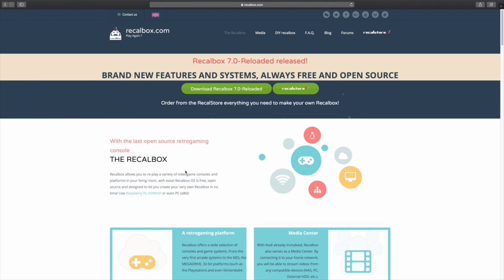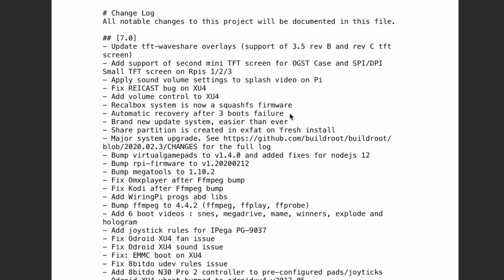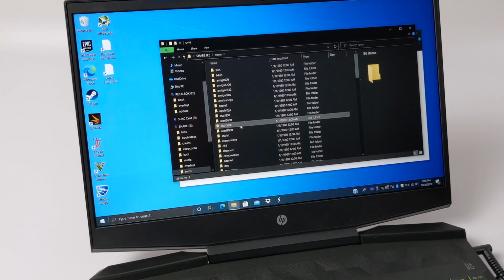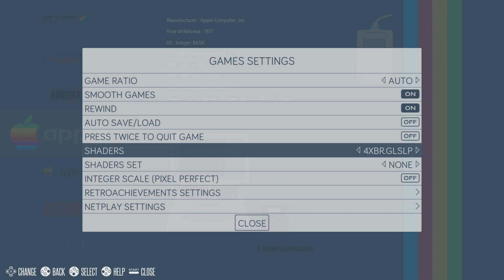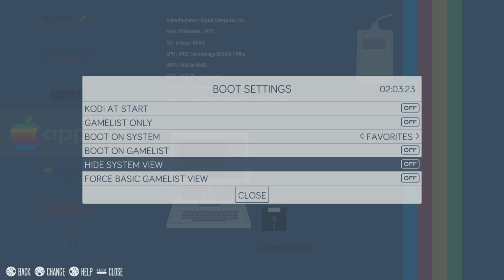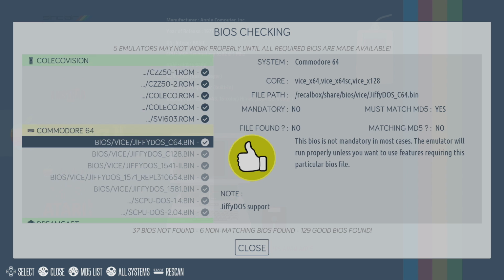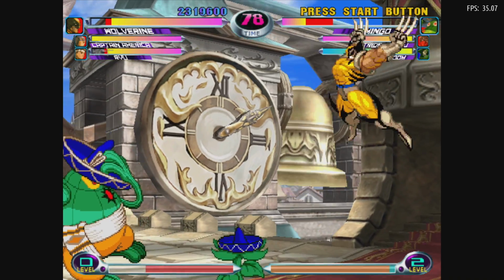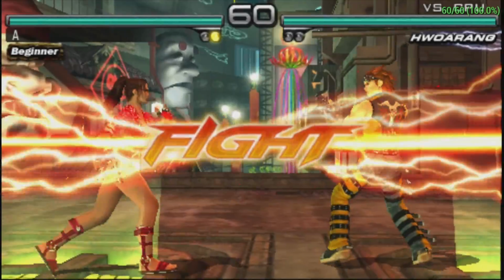Recalbox On The Raspberry Pi 4! Recalbox 7.0 Reloaded Is Here!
Recalbox 7.0 was just released and we now have support for the Raspberry Pi 4! A lot of awesome changes have been made with this new release and in this video, we take a look at a few and test out some PS1, PSP, and Dreamcast games using Recalbox 7 on the Raspberry Pi 4!

ETAPRIME
12520 Capital Blvd 401 Number 108